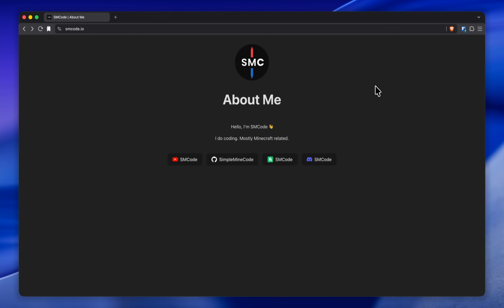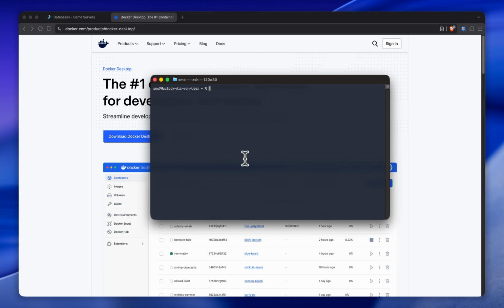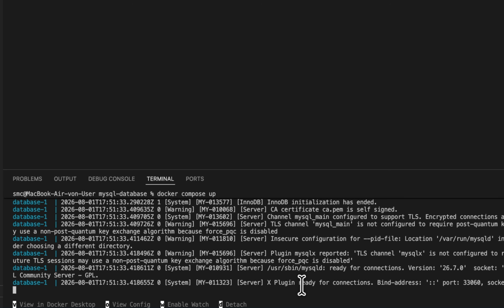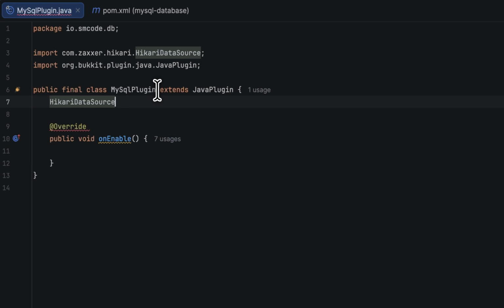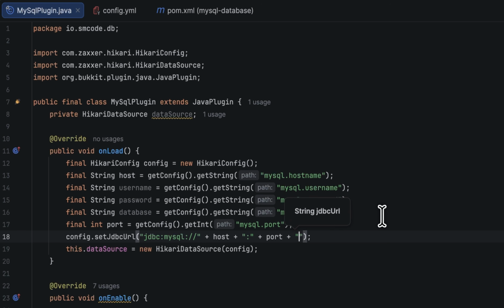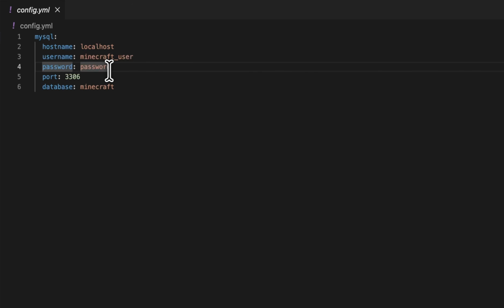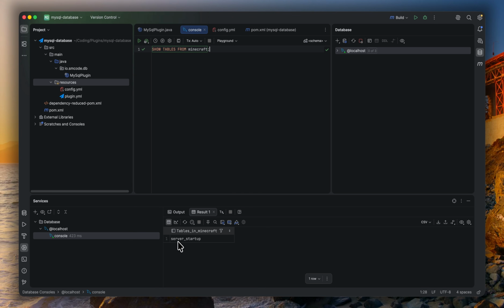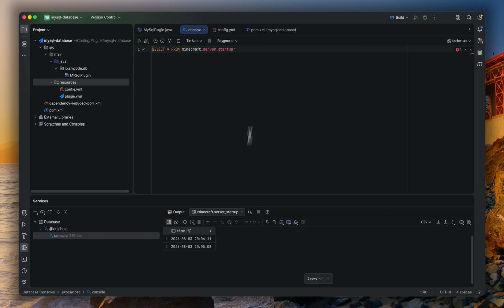Minecraft Database Setup: Local Docker vs Hosting Provider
The IDE used in all my videos is IntelliJ Ultimate, along with the "Material UI" and "Atom Material Icons" extension. The theme I use is called "Islands Dark"  I also use the "Minercraft Development" extension.

Commands:
docker compose exec -it database mysql -p

Chapters:
0:00 - Intro
0:10 - Setup MySql with your Hosting Provider
1:15 - Setup MySql locally
4:49 - Coding